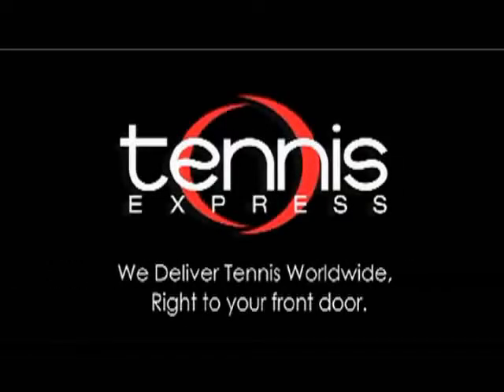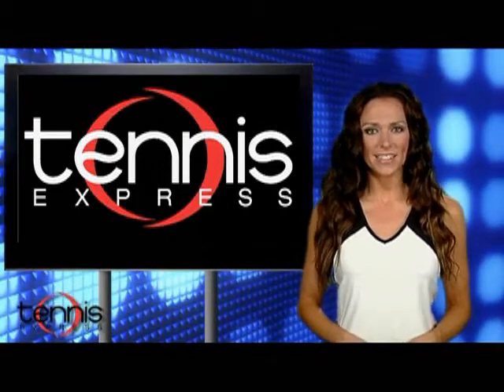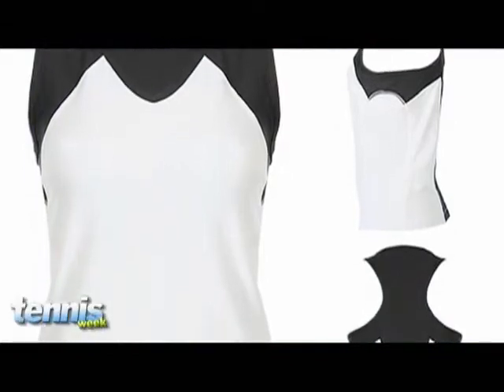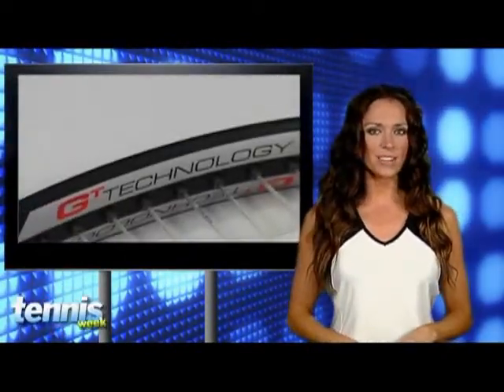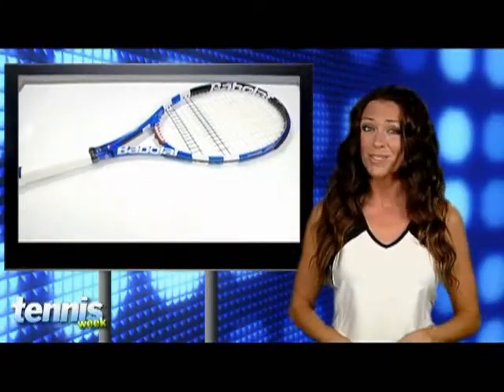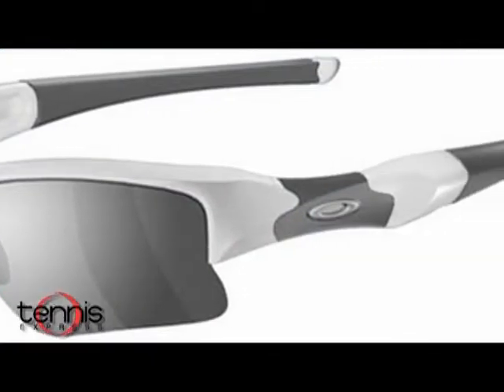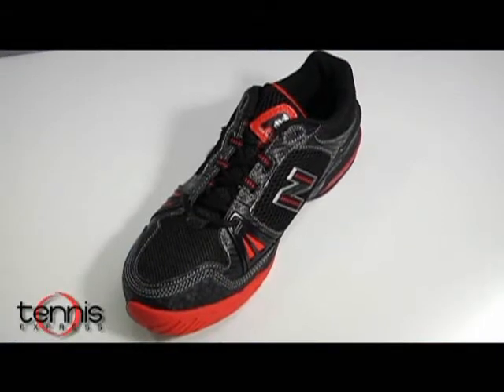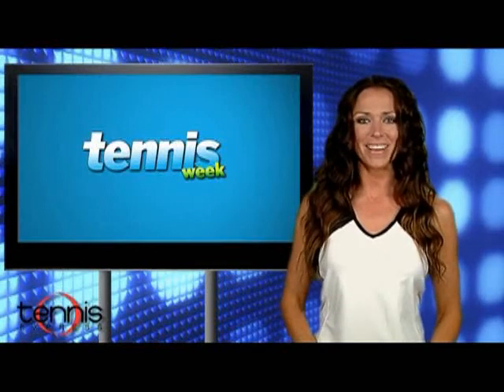Tennis Express Products Show Powered by Tennis Week #109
This episode of the Tennis Express product show powered by Tennis Week features Prince Apparel, Babolat Racquets, Oakley Flak Jacket, and New Balance Shoes. Here at TennisExpress.com, we carry a wide selection of Prince Tennis Apparel for men, women and kids. Check out all of our Babolat tennis racquets from junior frames to advanced player frames. The Oakley Flak Jacket sunglasses feature a wide range of technologies that offer clear, streak-free vision with permanent lens coating that repels water, skin oils and debris. The selection of New Balance Tennis shoes we stock are great for tennis. With supportive cushioning and great stability in each pair, New Balance shoes also come in wide and narrow versions to fit each players specific needs.